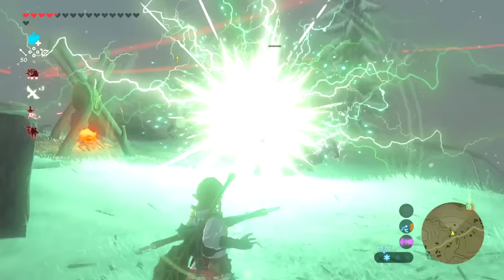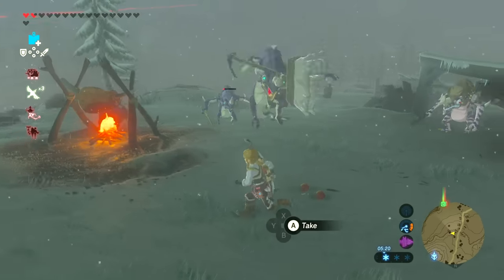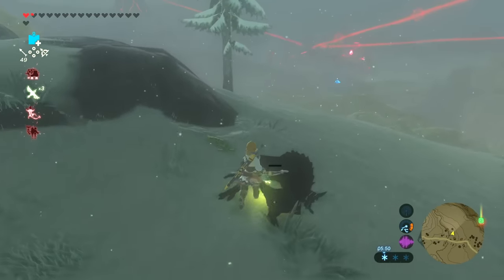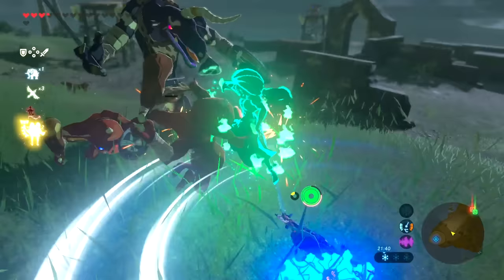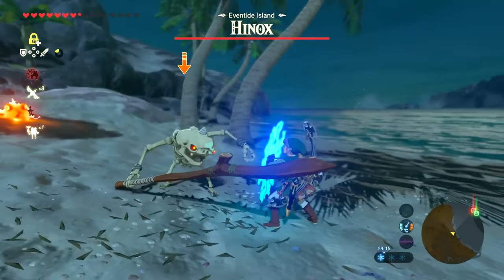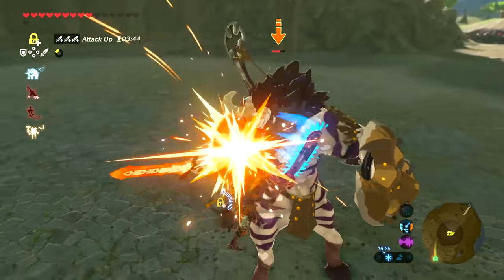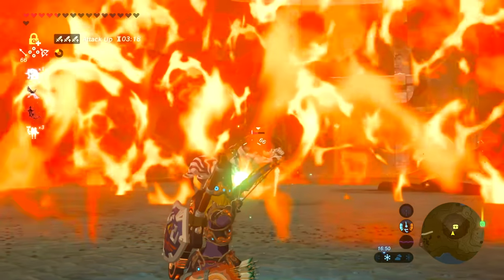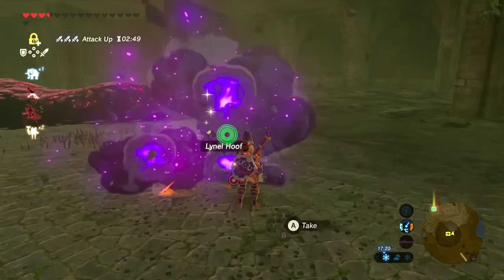Top 10 Best Weapons in The Legend of Zelda: Breath of the Wild ft. Arekkz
Breath of the Wild has a bumload of weapons, but which ones are the best? Alex teams up with Arekkz to discuss the absolute creme de la creme of the weaponry available to Link in Breath of the Wild. Hoorah!